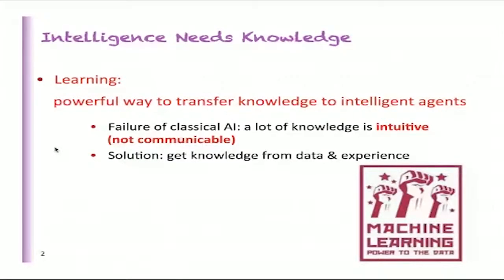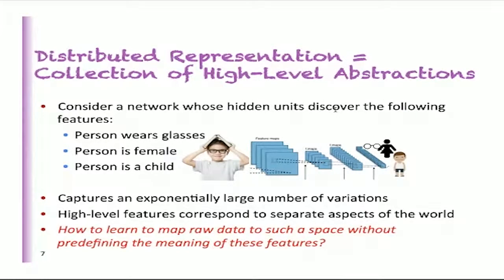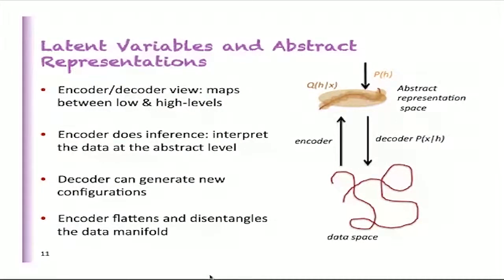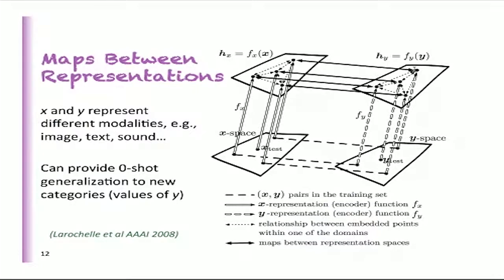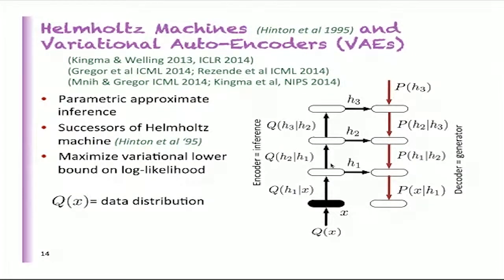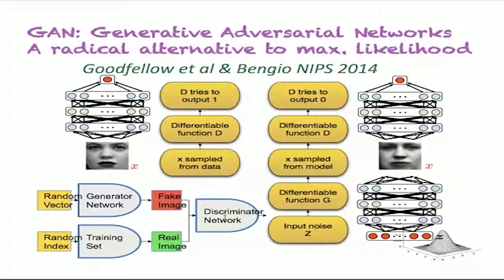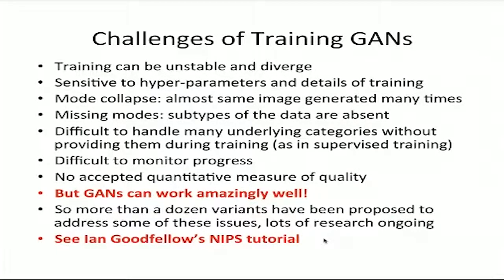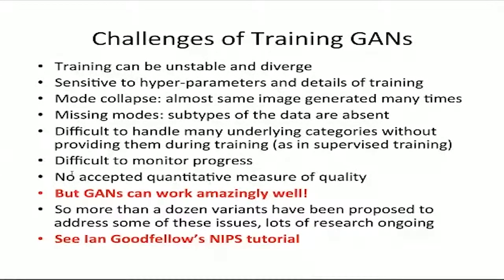Deep Generative Models by Yoshua Bengio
One of the biggest challenges for research in artificial intelligence is unsupervised learning. Current industrial success with deep learning relies heavily on supervised learning, where humans are needed to categorize data and define high-level abstractions which we want the computer to know about. However, humans are able to discover many aspects of the world without a teacher telling them anything about it, and this ability to autonomously learn to make sense of the world is something that needs to be further developed for computers. The deep learning approach to unsupervised learning centers on the question of learning representations, and different algorithms define an objective function which leads the learner to capture essential aspects of the data distribution along with a new space in which to represent data. Deep generative models can demonstrate their understanding of the data by generating novel examples which nonetheless look like those which were used to train the model. Many of these models are related to the old idea of auto-encoder, with an encoder function mapping data to representation and a decoder (or generator) mapping the abstract representation to the raw data space. The talk will focus in particular on the family of generative adversarial networks (GANs), which question the established approaches based on maximum likelihood and probability function estimation and bring us into the realm of game theory and novel ways of comparing different distributions against each other, as well as with very impressive generation of images.